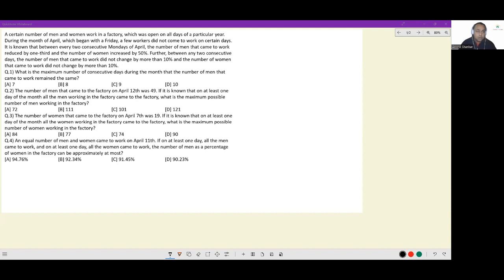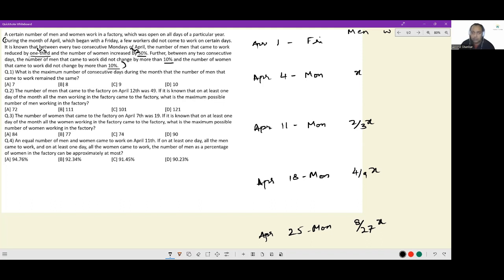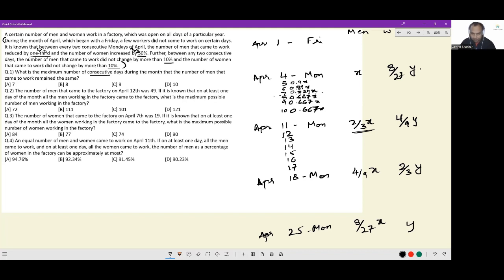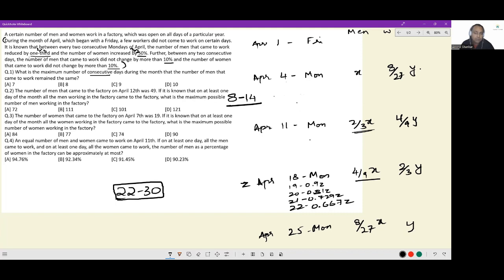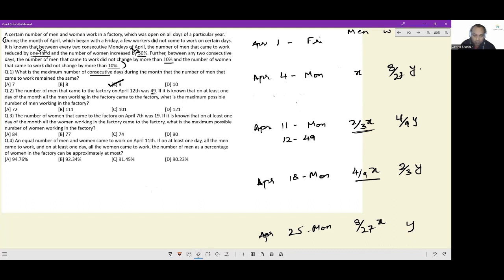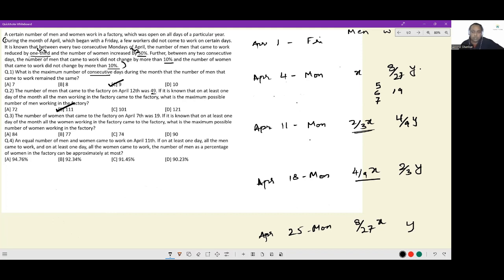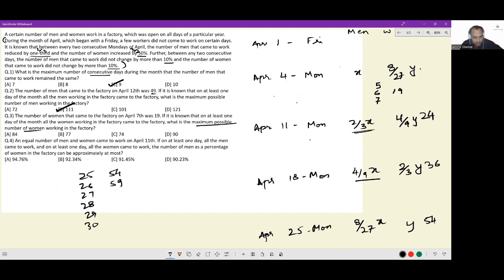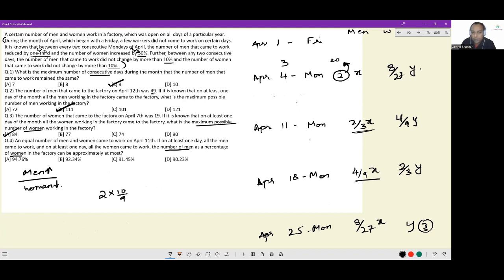Most Expected DILR Sets-54 for CAT, XAT, NMAT, SNAP |CAT 100%iler Arvind Shankar | Anastasis Academy